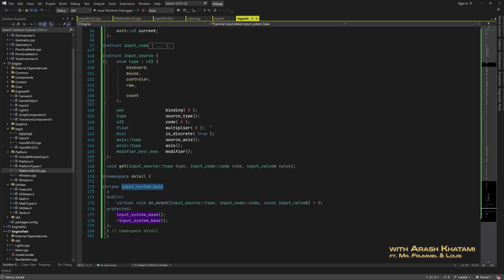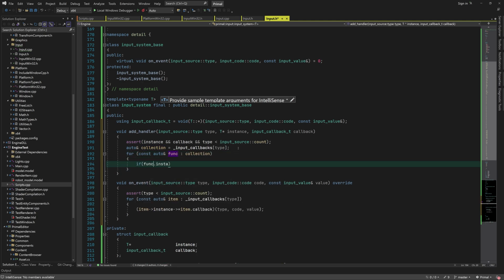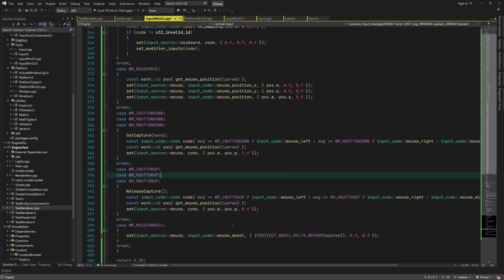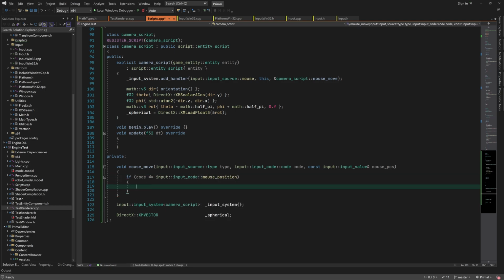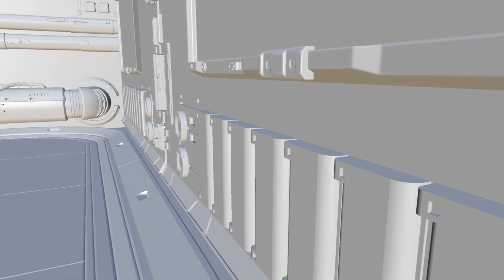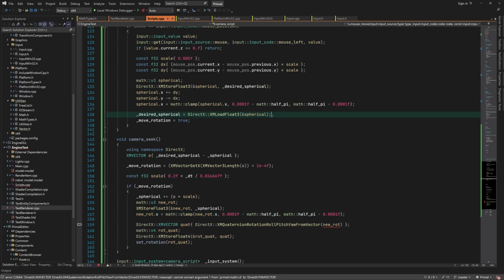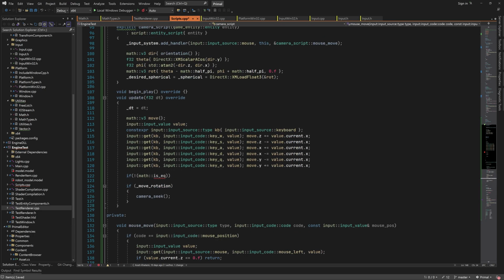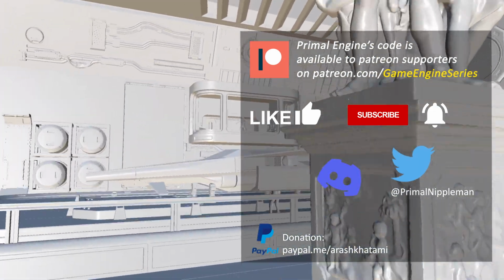Game Engine Programming 055.2 - Using input to move around the scene | C++ Game Engine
In the last video we added a brand new input module to our game engine, and today we're going to use it to move the camera around the scene. First we're going to make it possible for entity scripts to receive events from the input system, and then we're going to write a bit of script code that will move the camera around depending on the user input.
🟥(Red Episode)

💜 Big thanks to Tribal Elders:
Omar Rayyan

🧡 Big thanks to Shaman patrons:
Zachary Shrout, mg, Shaun Mitchell, Neil Wang, Michael McMahon, Jan Ohlmann,  deathcat00, Talis Lincoln

00:00 - intro
00:49 - input system class
01:57 - camera script
02:23 - on-event and add-handler functions
05:29 - using spherical coordinates for camera rotation
10:34 - smooth rotation
14:48 - use WASD keys to move the camera